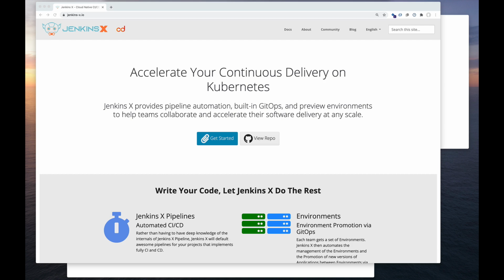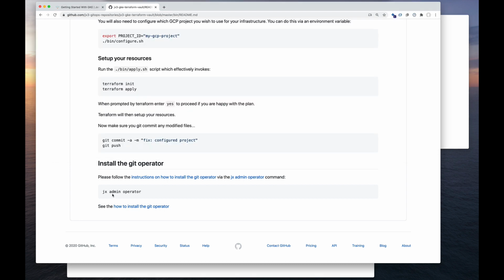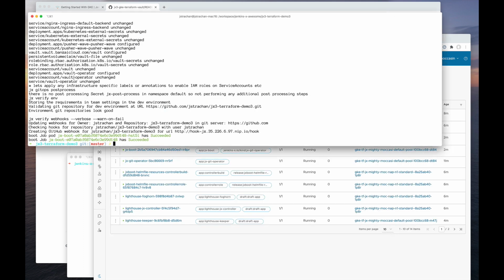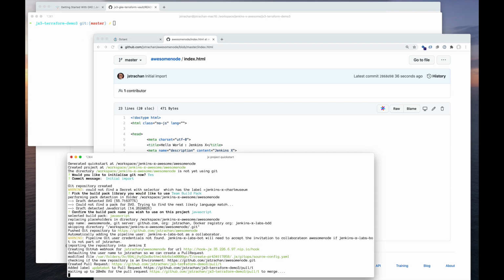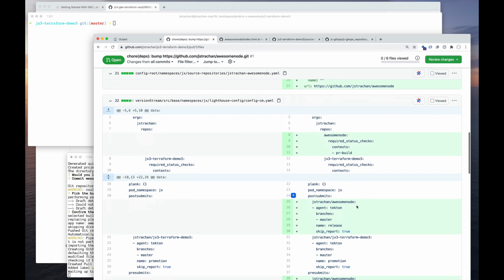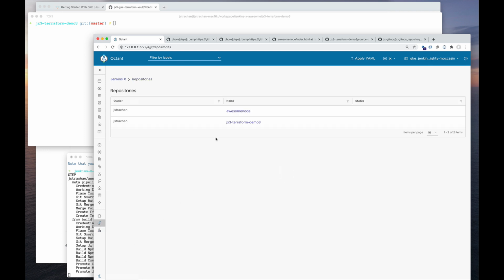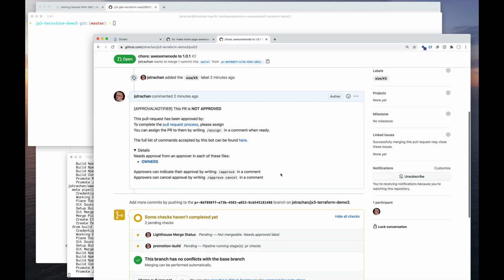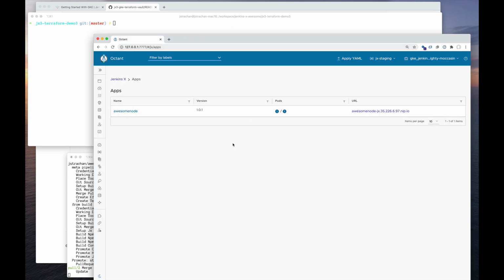Jenkins X 3.x Getting Started Demo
this video shows you how to get started with Jenkins X 3.x on Google Cloud using Terraform and Vault